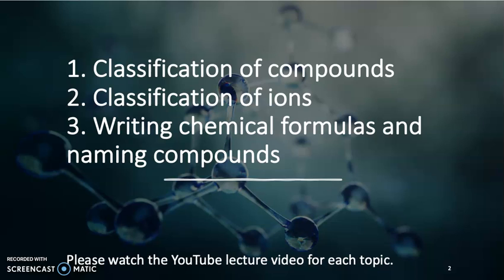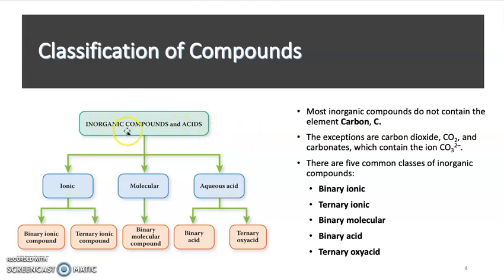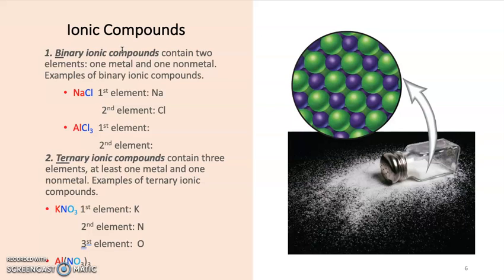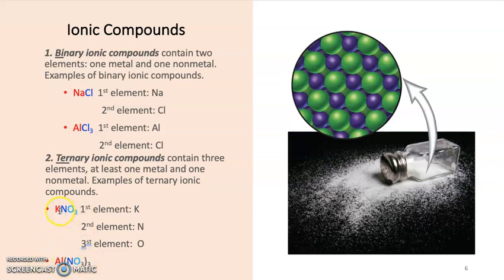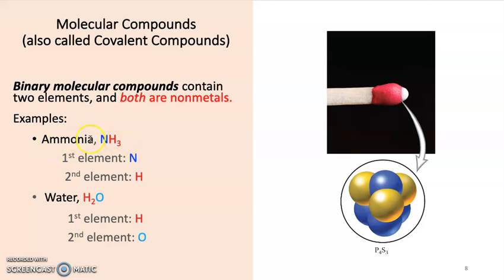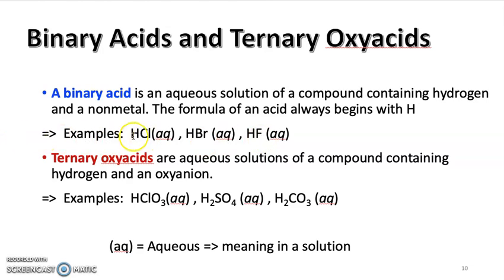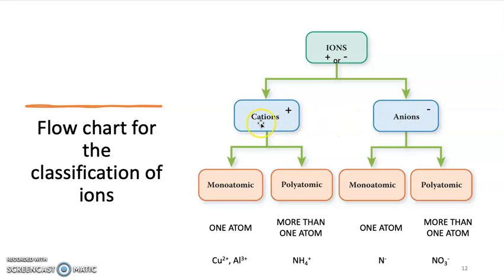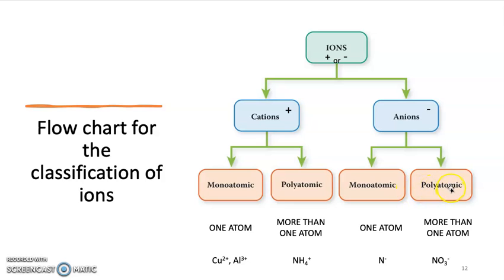Classification of compounds